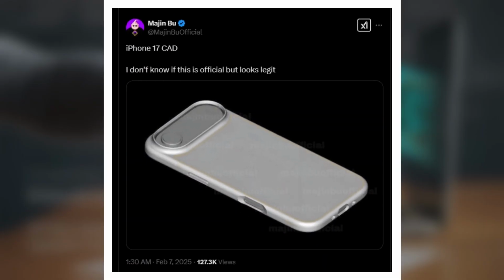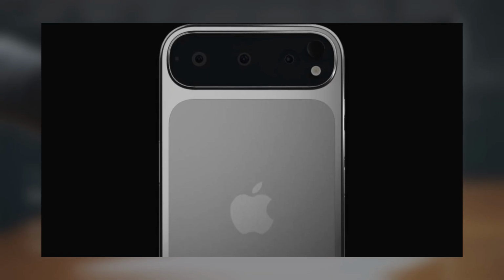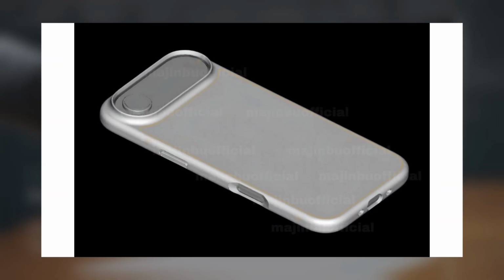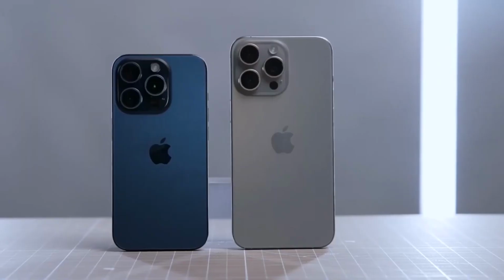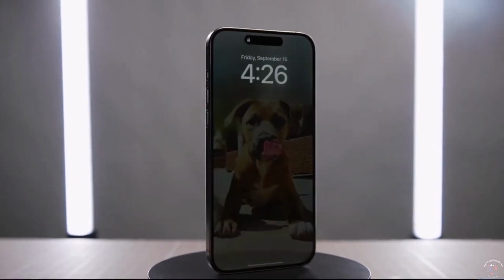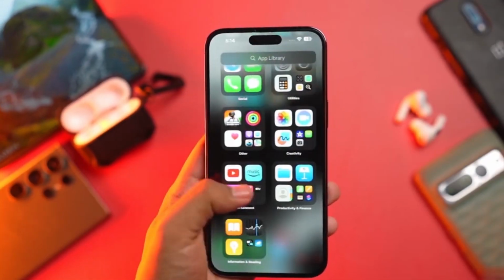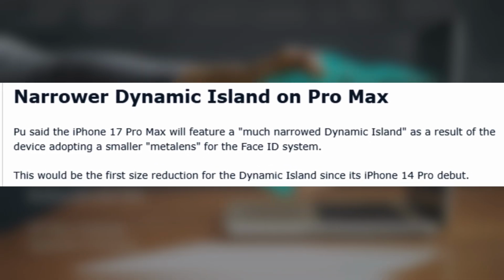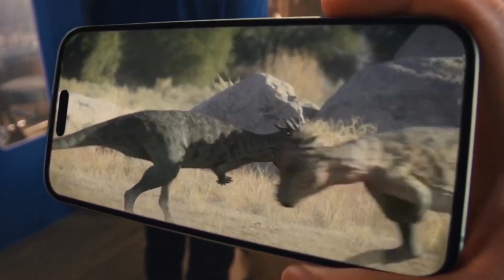iPhone 17 Pro Max - FIRST LOOK AT THE FUTURE! 😱🔥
iPhone 17 Leak: Apple’s Biggest Camera Redesign Yet?
A new iPhone 17 CAD render leak suggests a horizontal pill-shaped camera design, hinting that Apple may ditch its signature camera bump. The leak, shared by Majin Buu, also reveals a new camera control button and relocated lock button. Could Apple be borrowing from Google’s Pixel lineup? And if so, is this a fresh new look or a loss of identity?